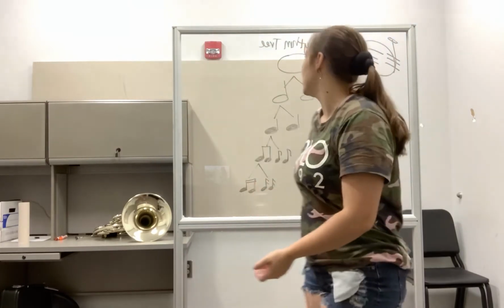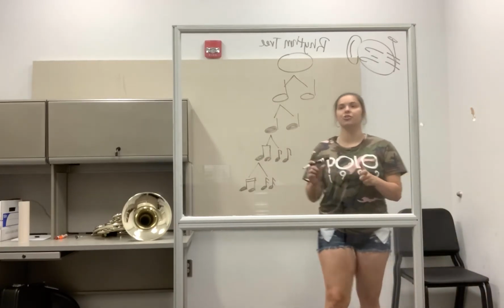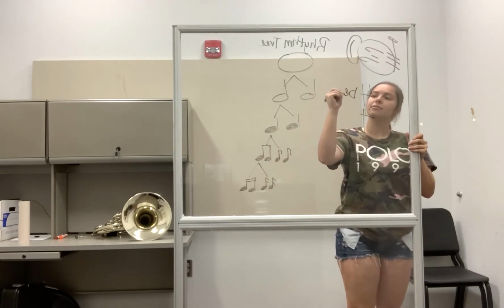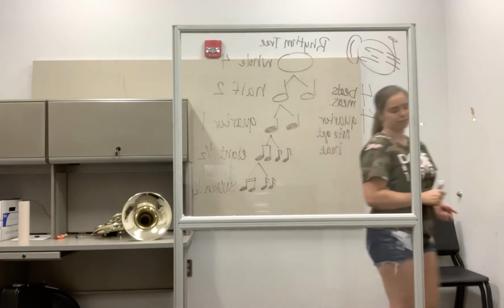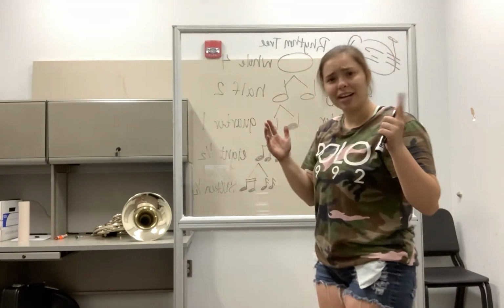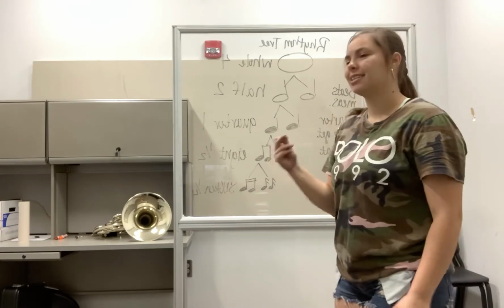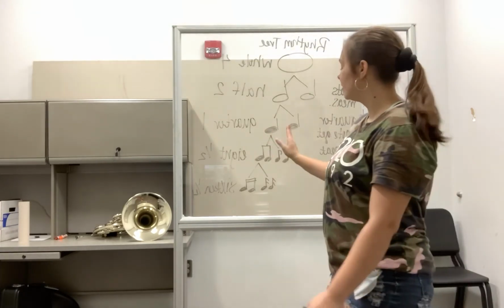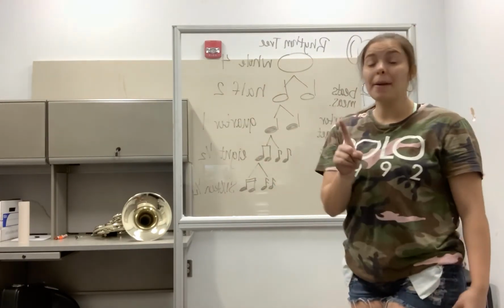Reading Music Part 2: Rhythm